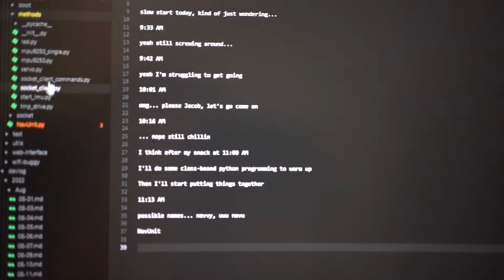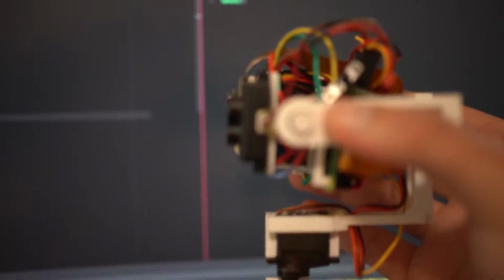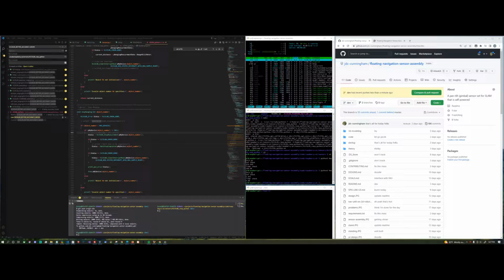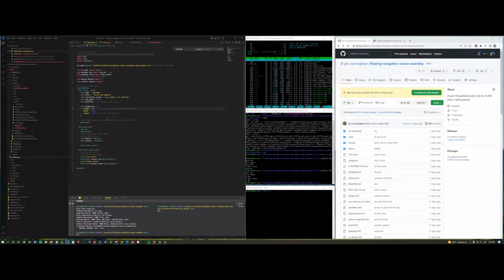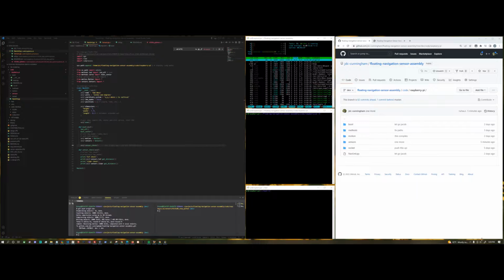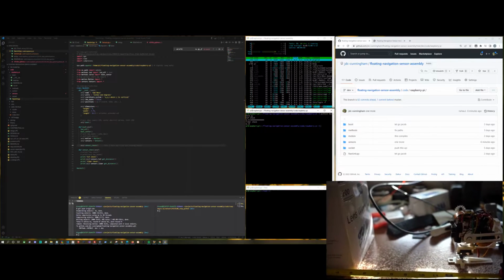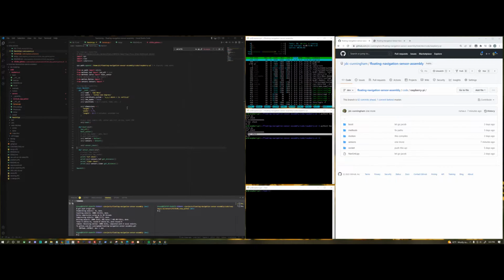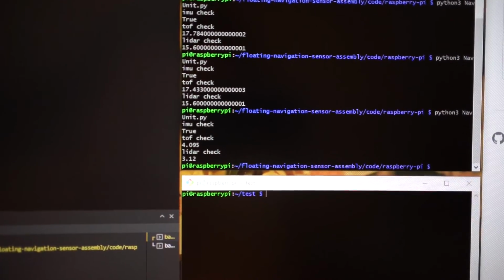Floating Navigation Sensor Assembly part 4 (starting code overview)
UwU Navu (navigation unit)

This is just a code overview video

I have everything organized, talking to each other, so I can proceed after this.

The next video will be more significant (actual navigation)

Sorry about the bad focus in some shots, hope you don't get sick. Also my screen is almost 4K and this is rendered at 1080P so the text can be a little hard to read. But the code is open source.